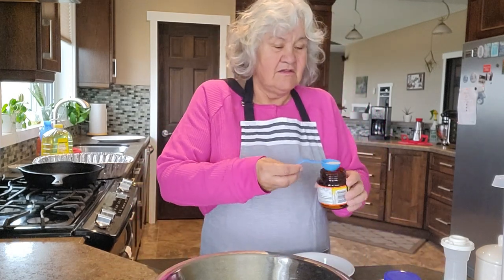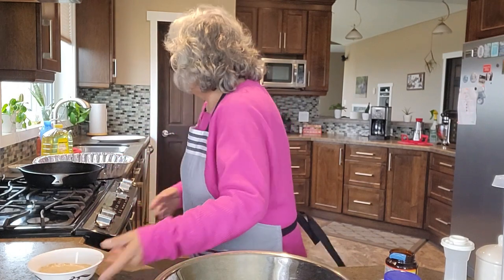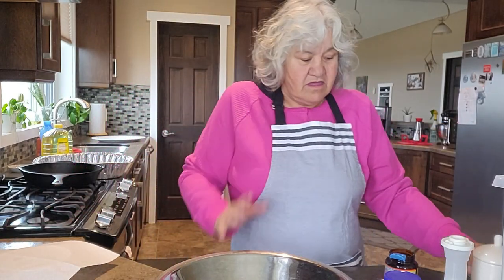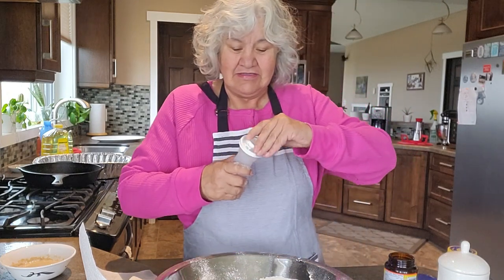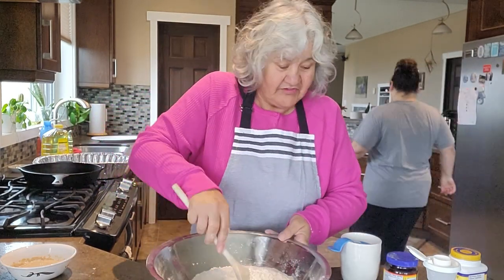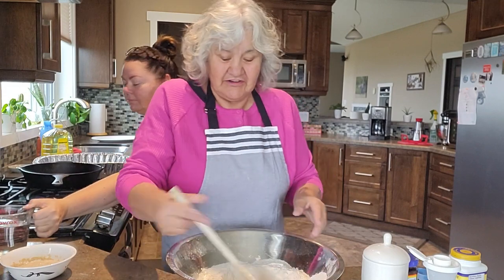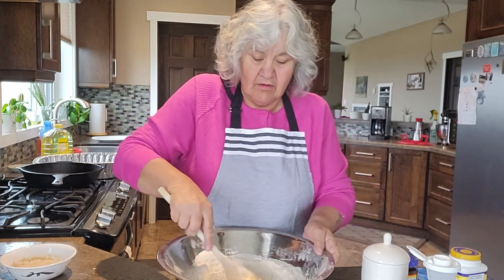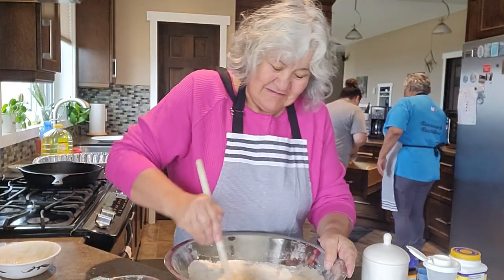Culture Days 2023 - Bannok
Featured guests show us to make Bannok as one of entries for the Weyburn Culture Days Comfort Food video series:
Laura Eddy
Faye Beyer
Josie Starr
Krystal Glowatski

Recipe found at weyburn.ca/culture-days